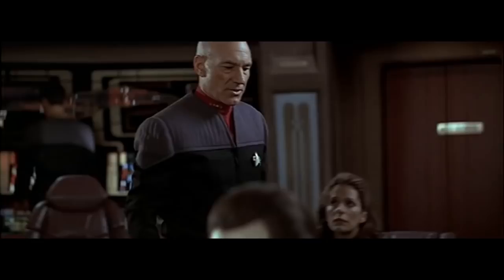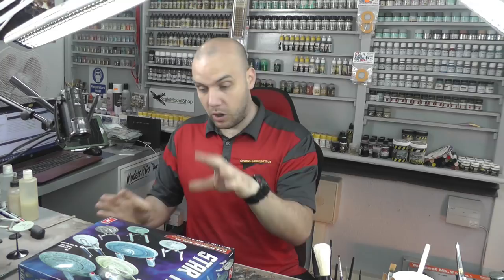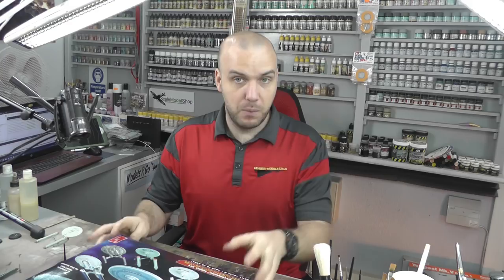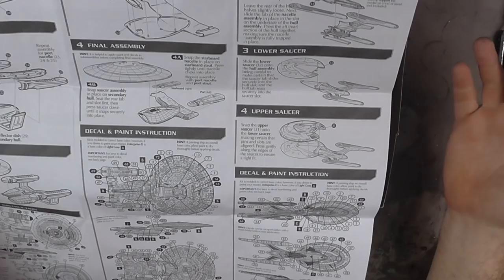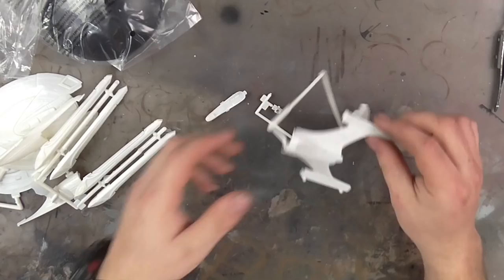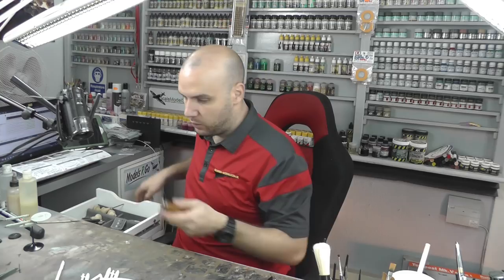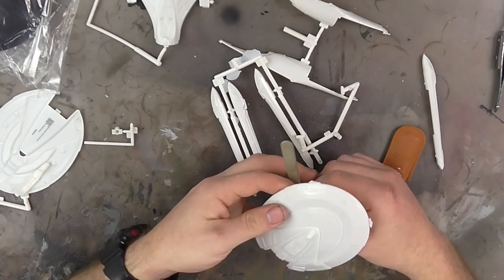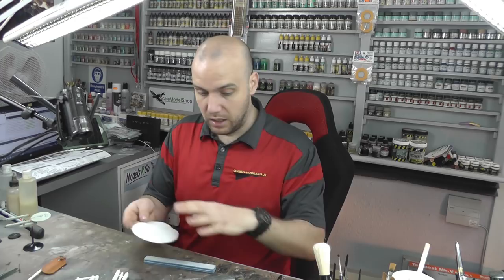AMT : USS-Enterprise NCC-1701-E : 1/2500 Scale Model : Step By Step Video Build : Episode.1